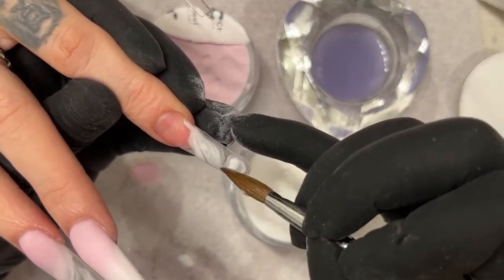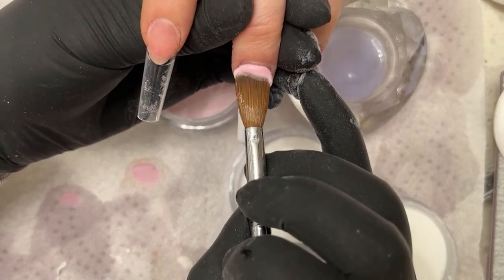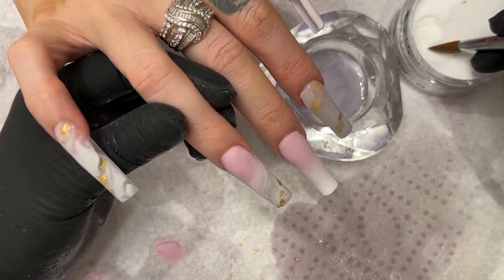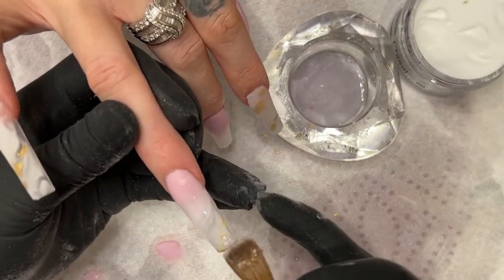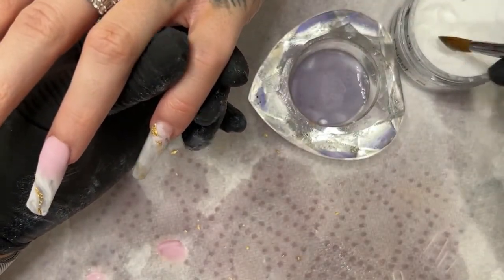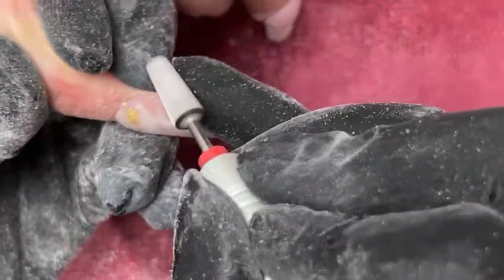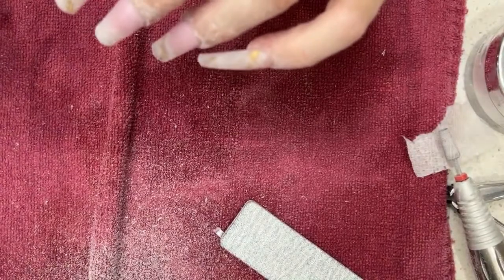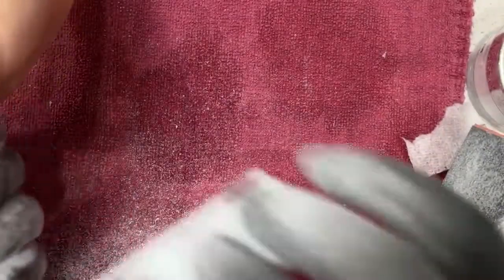Full set powder smoke Marble and Ombre, Using chisel white, Solid 15 - Naid Dad - Thuc Nguyen